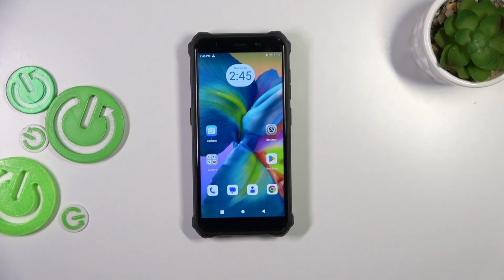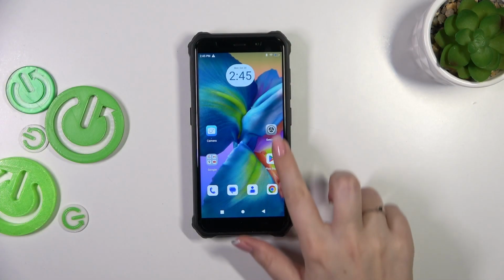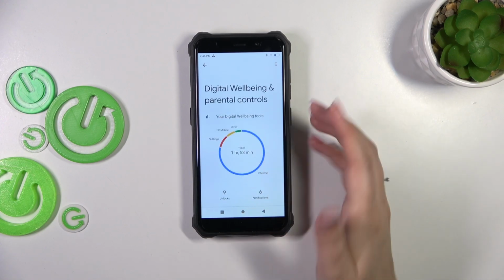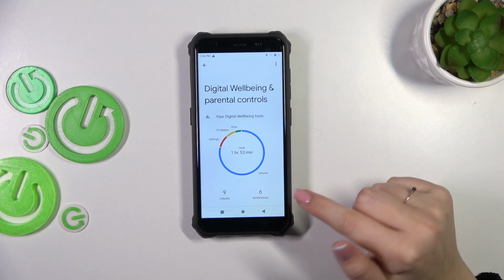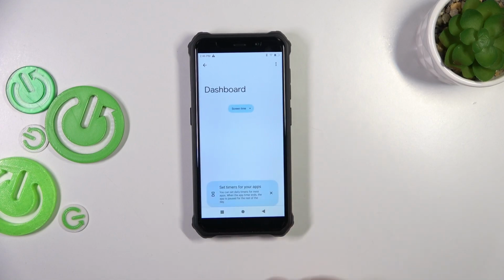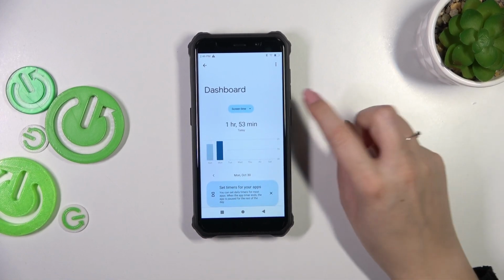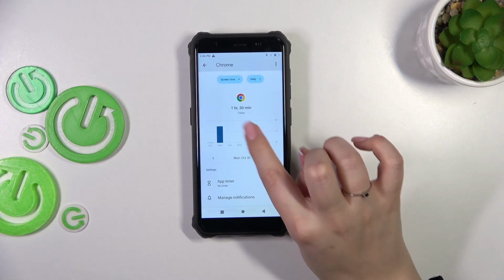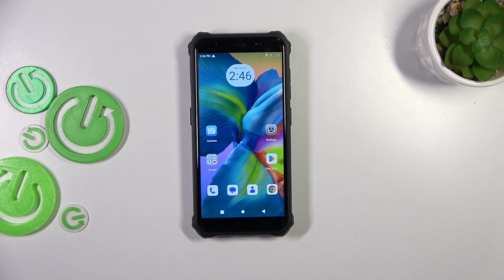How to Check Total Screen Time on FOSSiBOT F101?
Stay in control of your FOSSiBOT F101 with our guide on How to Check Total Screen Time! ⏱️🤖 Whether you're monitoring usage or curious about your cleaning robot's activity, we've got you covered. Join us as we walk you through the steps to check the total screen time on the FOSSiBOT F101, giving you insights into its cleaning performance. Don't miss this essential tip for keeping track of your robotic cleaner's productivity!

How to Detect Total Screen Time on FOSSiBOT F101?
How to See Total Screen Time on FOSSiBOT F101?